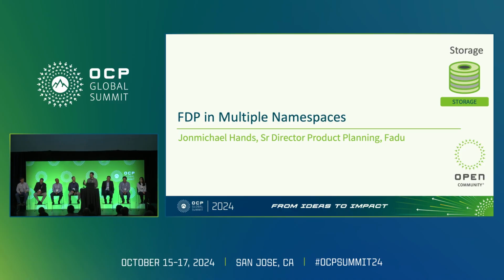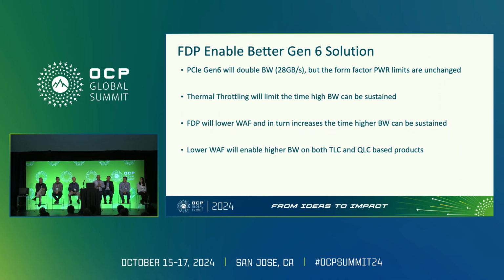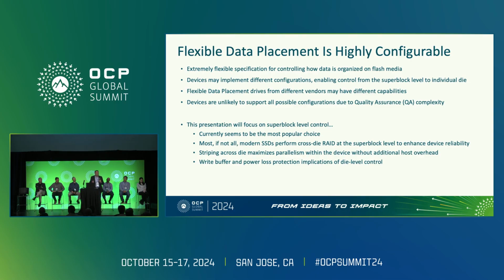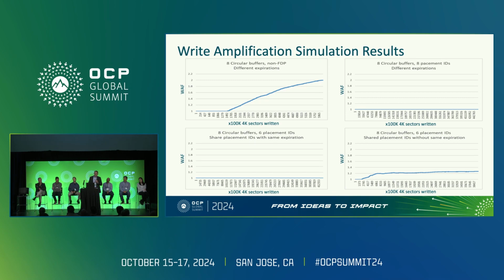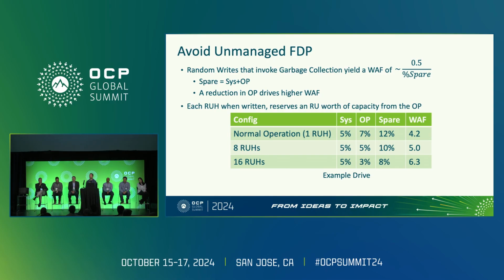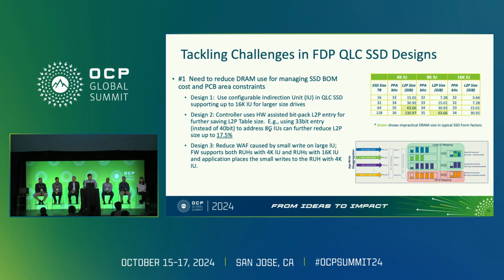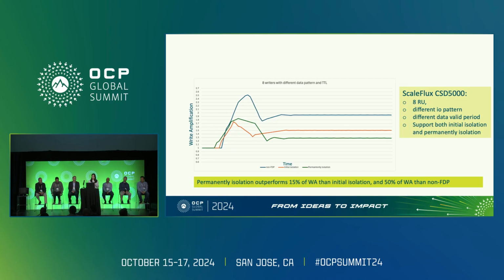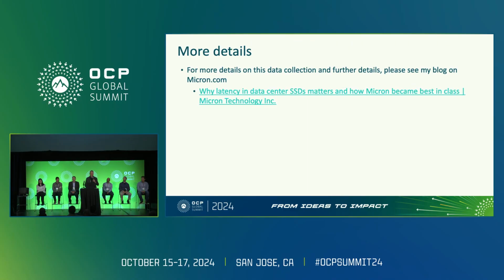Flexible Data Placement FDP Discussion Panel